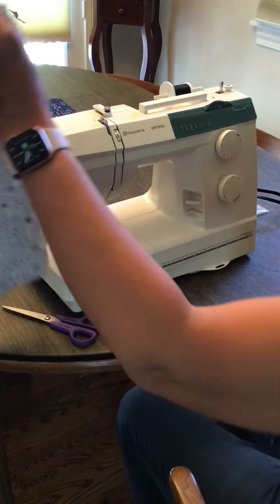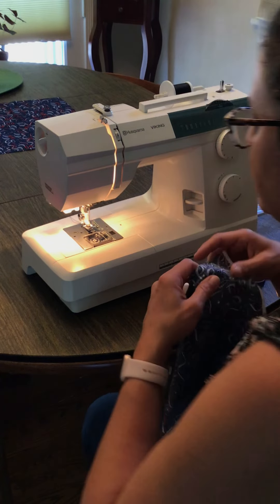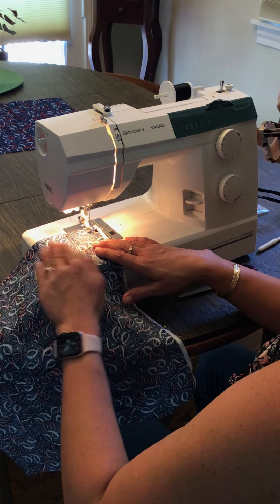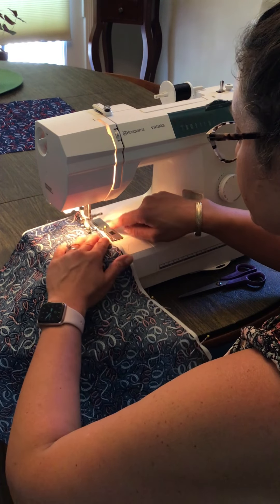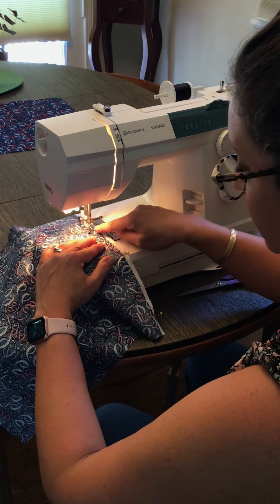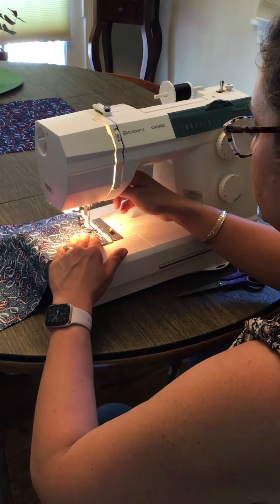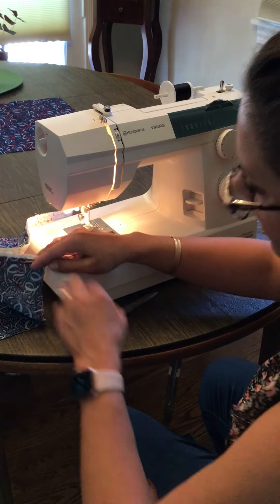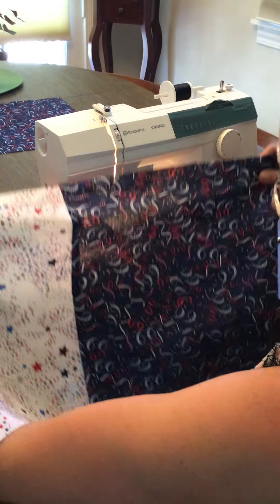Stadium Blanket Sewing the 1st two squares Step 4